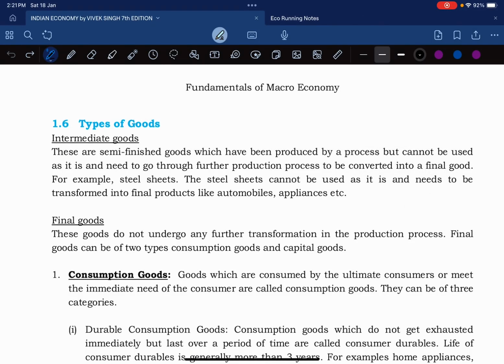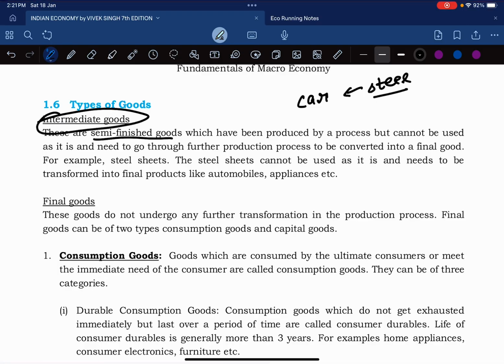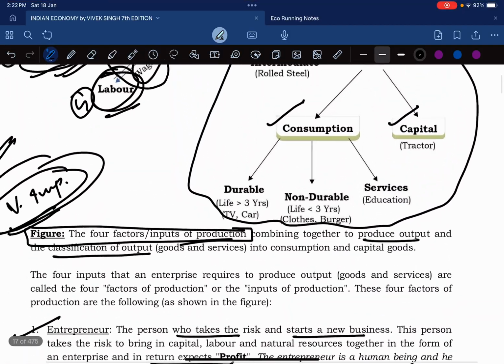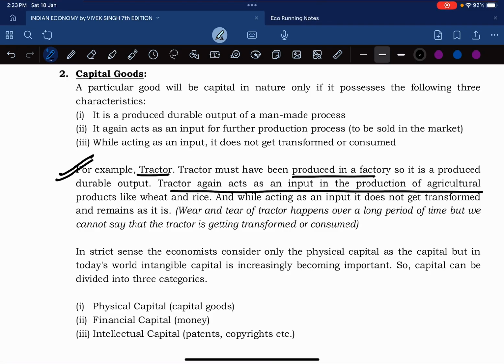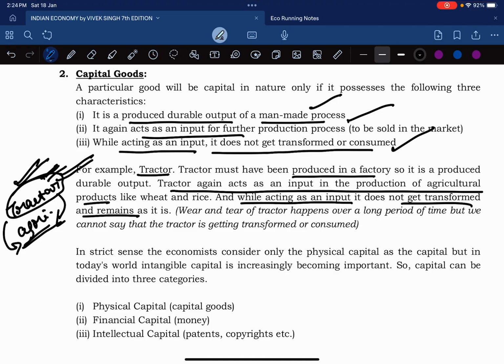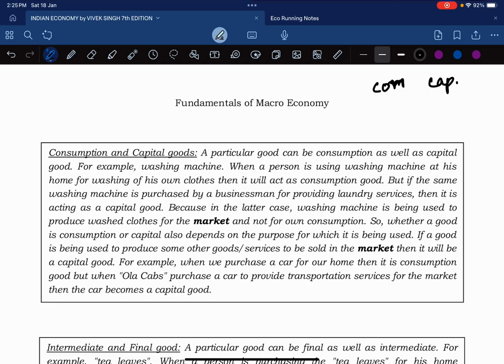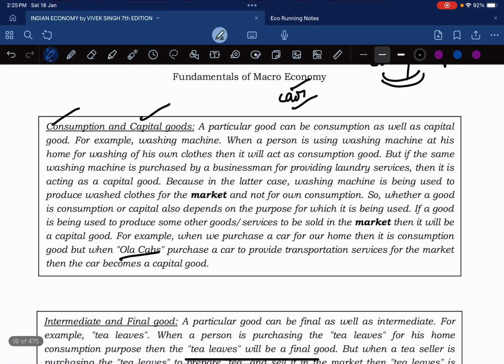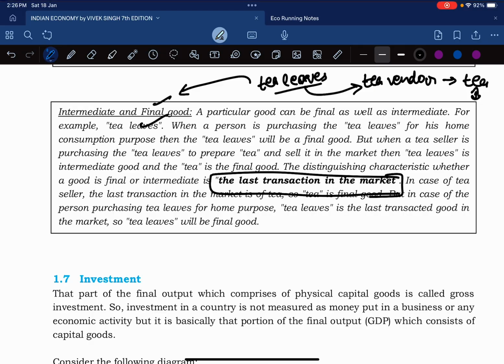(L-3) Ch-1 Indian Economy by Vivek Singh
Watch at 1.5x for better results Book Credits- Vivek Singh Sir